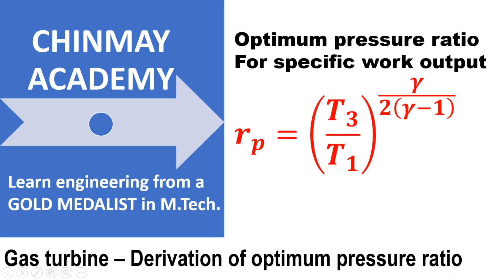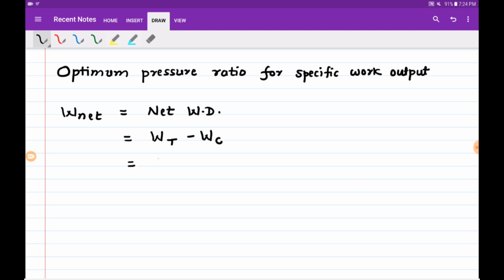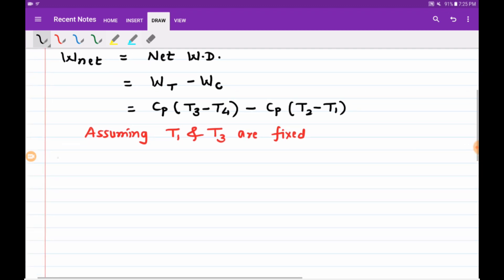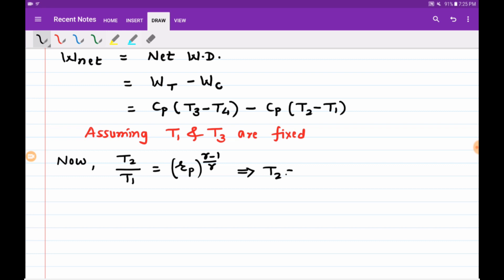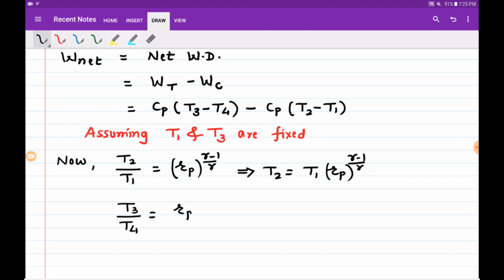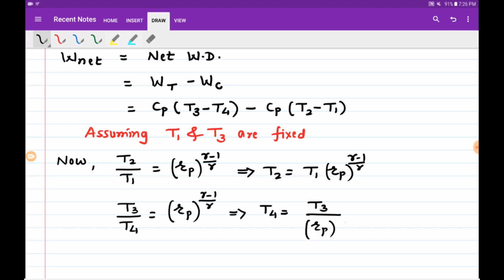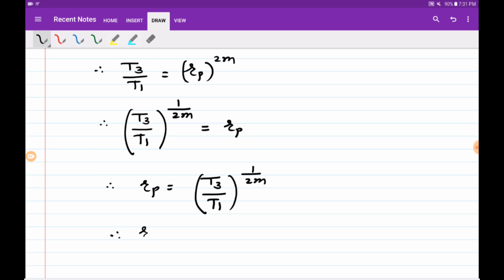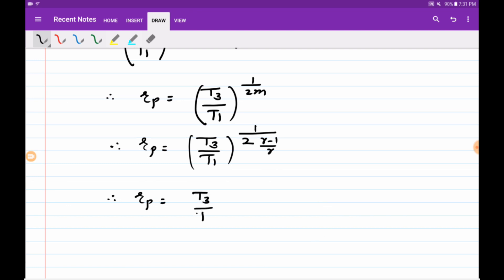Gas turbine derivation - Optimum pressure ratio for specific work output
This video explains the derivation of optimum pressure ratio for specific work output in Gas Turbine plant.